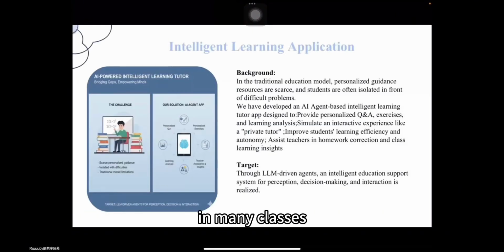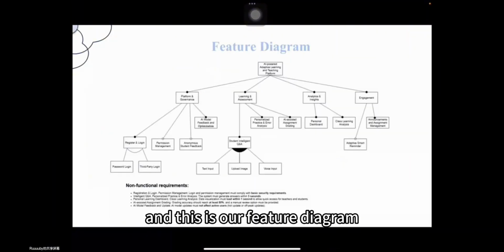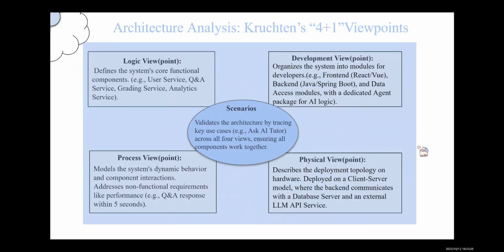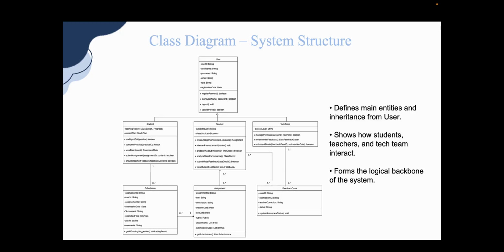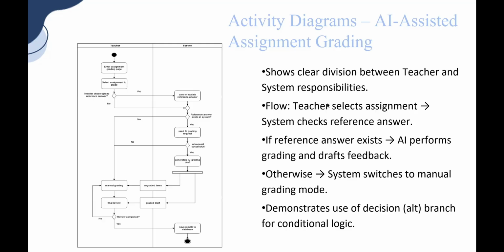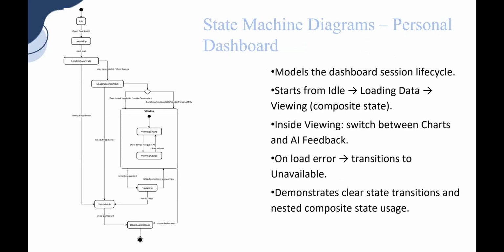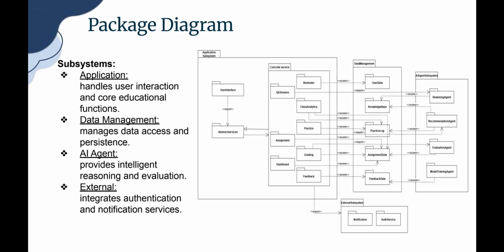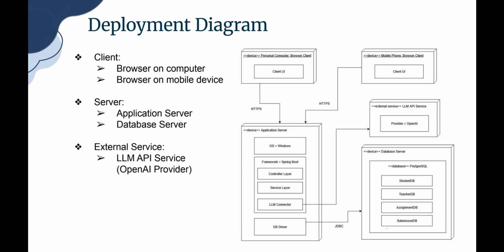ELEC5620 Mon 13 15 Group 14 VEDIO Representation